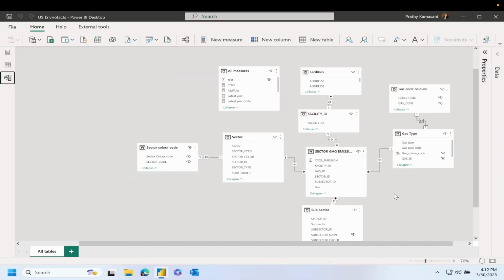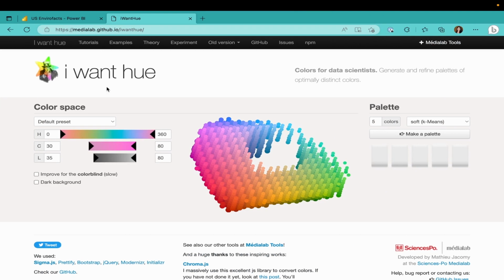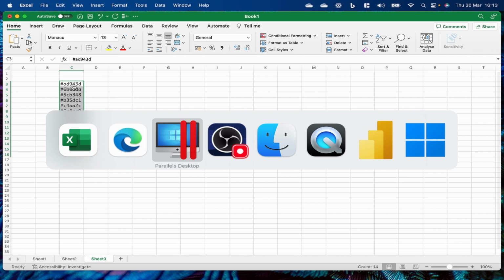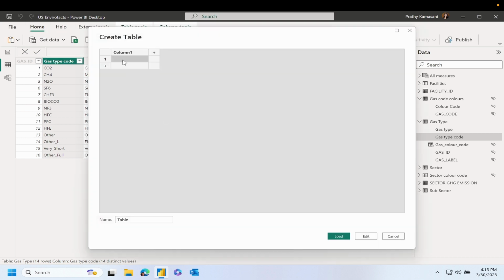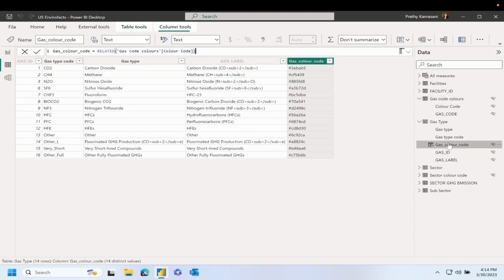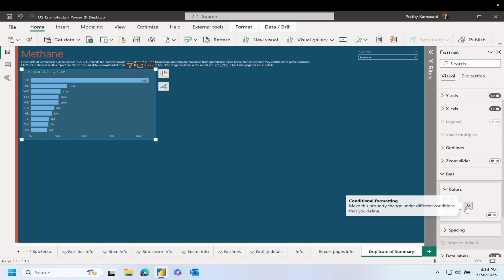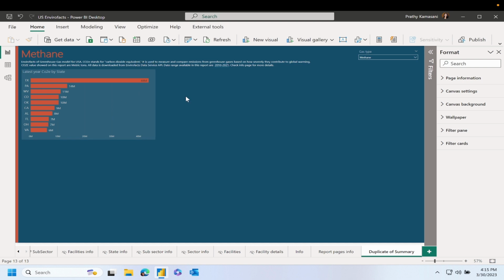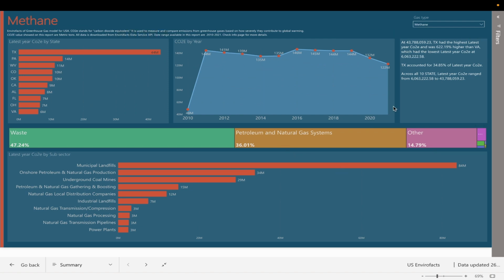Dynamic colours in PowerBI